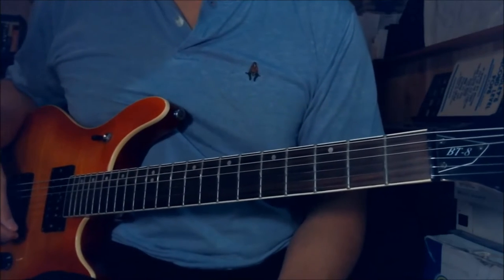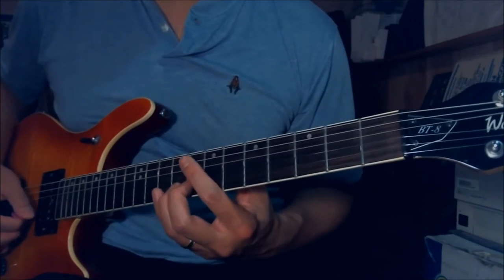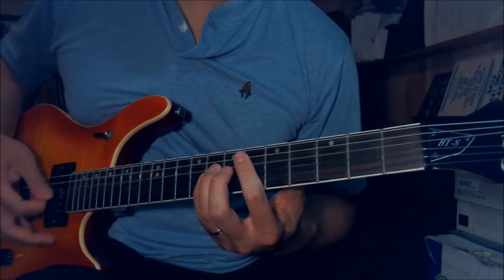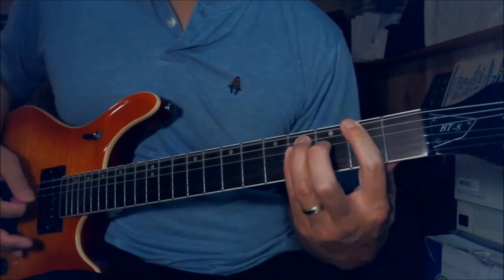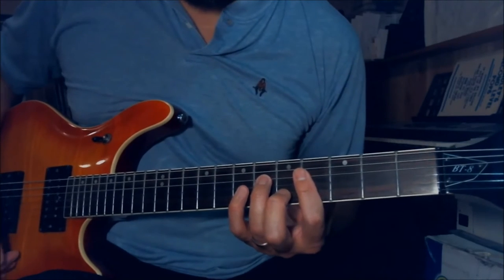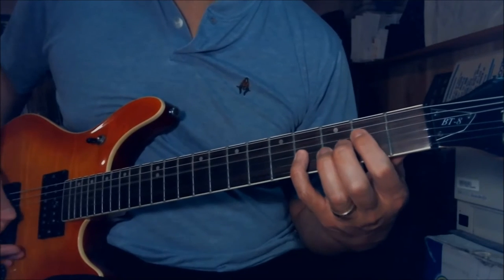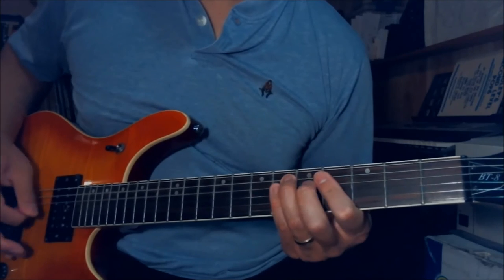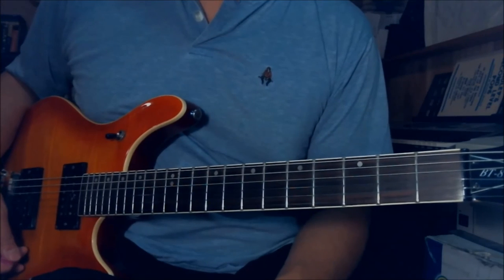Dio - Sunset Superman - Guitar Lesson 01 (Rhythm)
Guitar is in standard tuning, matching the original recording.
Sunset Superman is from Dio's third album, Dream Album, featuring Craig Goldy.